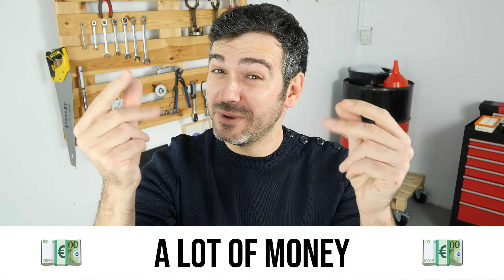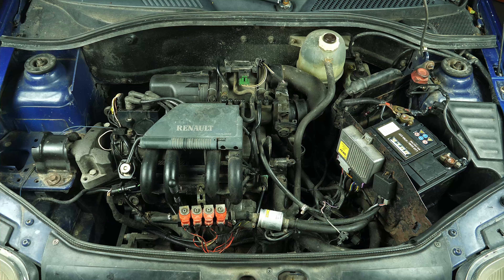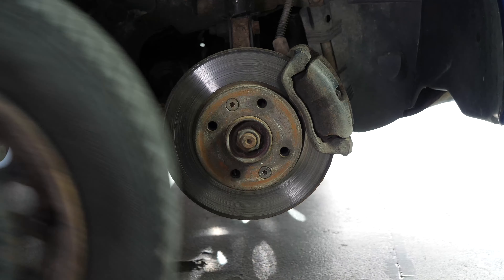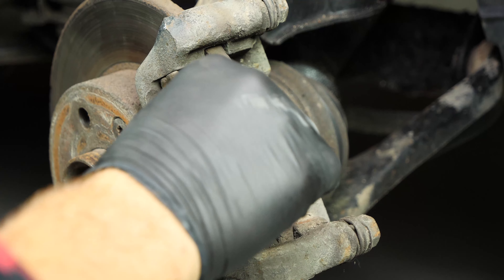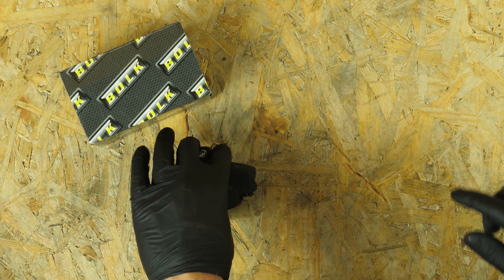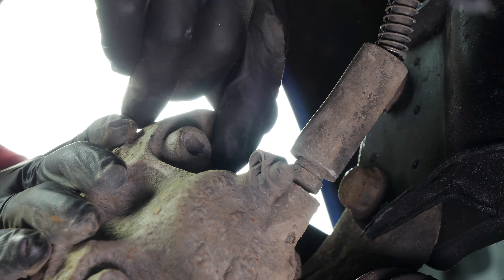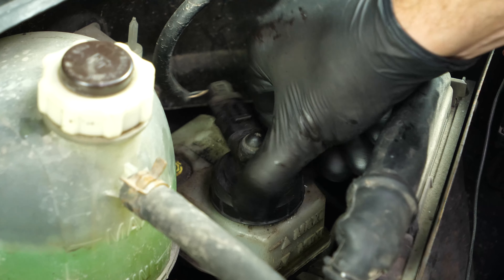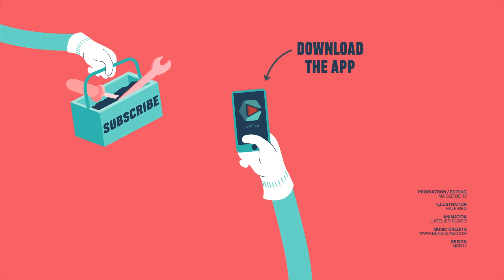How to replace the front brake pads Clio mk2 🚗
Brake pads on a Renault Clio 2.

Discover the world of UseTool EN on Needed tools:
-💣🤖🏆The complete toolbox recommended by UseTool EN to repair your Clio 2

- 13mm spanner
- 17mm spanner
- Wheel lug wrench
- Wire brush

🔝💪Safely lift your Clio 2 with the hydraulic jack and axle stands recommended by UseTool EN 💪🔝

- Hydraulic jack
- Wooden peg
- Axle stand

🚗📢💡 RESOURCES 💡📢🚗

0:00 Intro
0:11 Remove the pads
1:58 Replace the pads
3:34 Tips